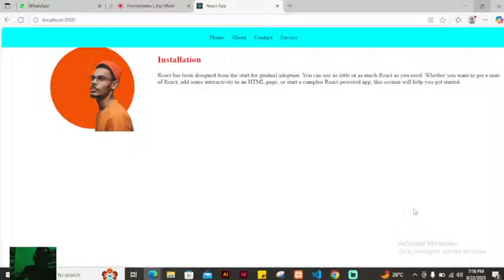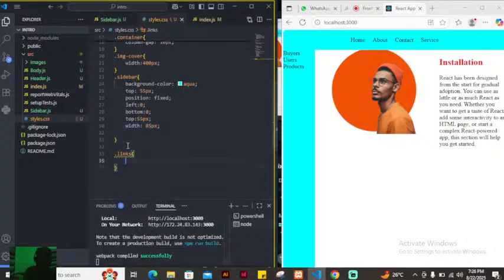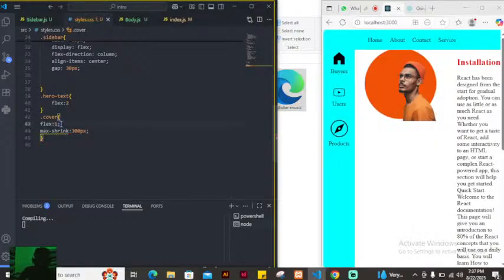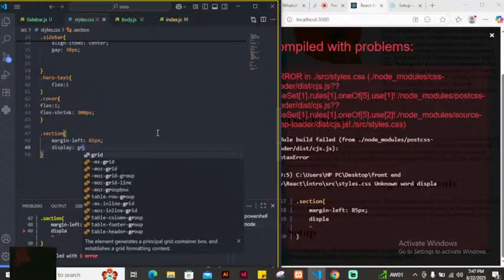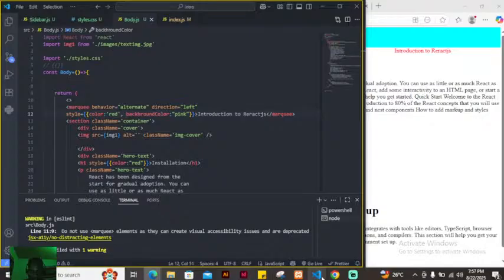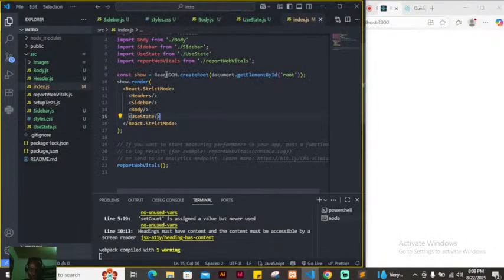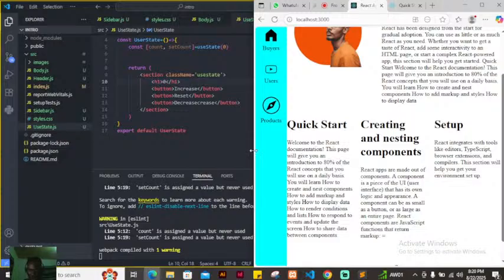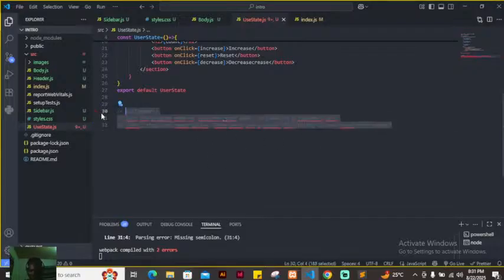React site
ReactJs